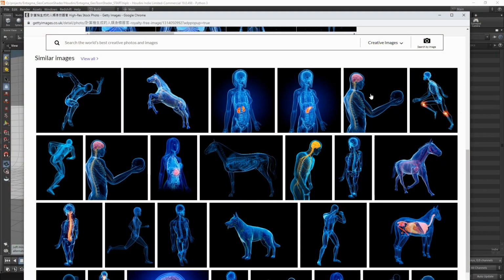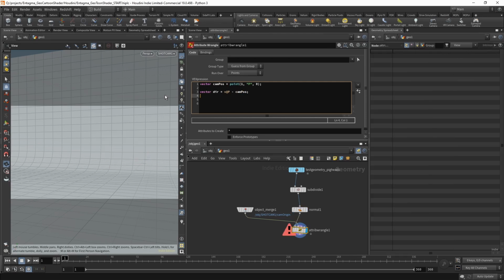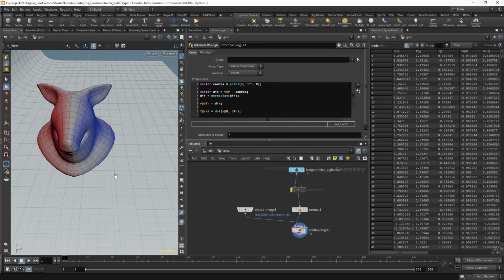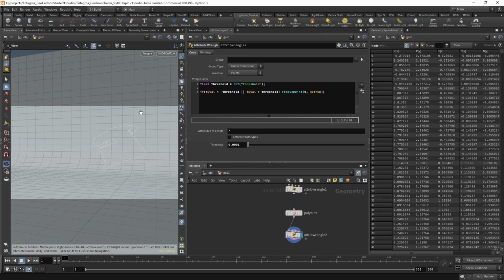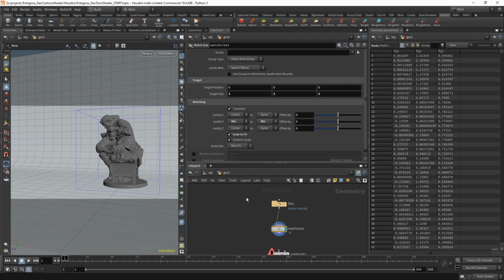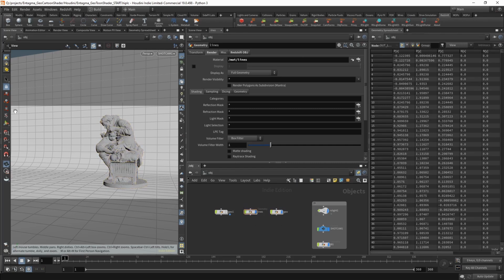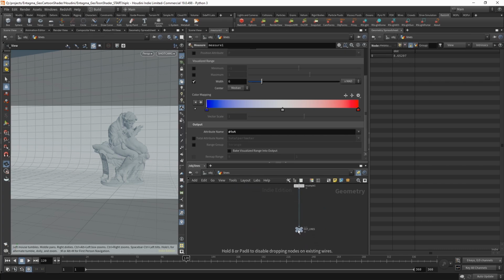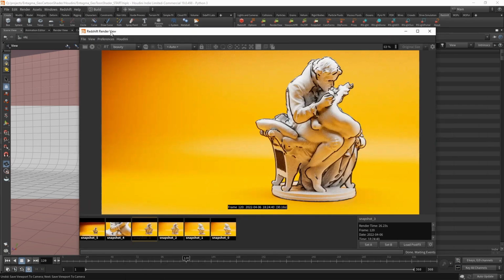Houdini Guest Tutorial: Jeroen Claus - Creating Toon Shading Outlines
Thrilled to have Jeroen Claus back for a quick tutorial on creating toon outlines as geometry in Houdini. Ideal for those hybrid renders between toon and photoreal shading.